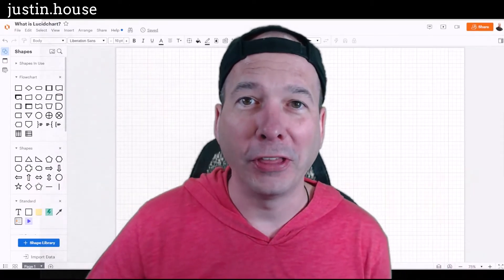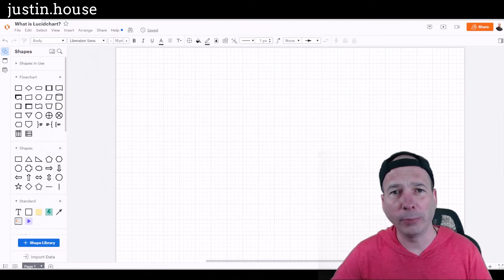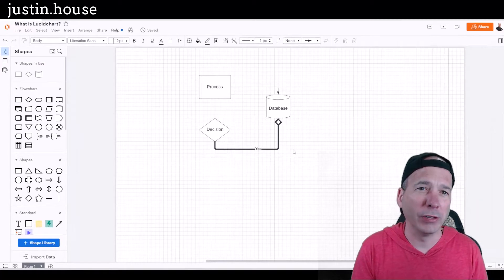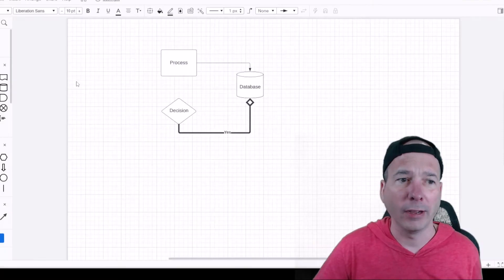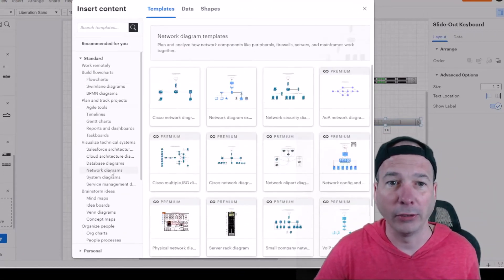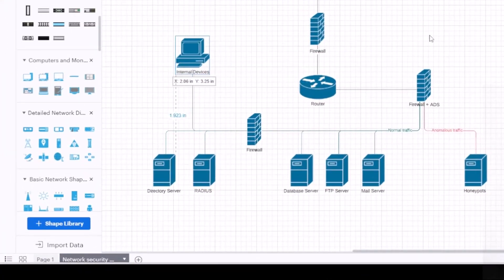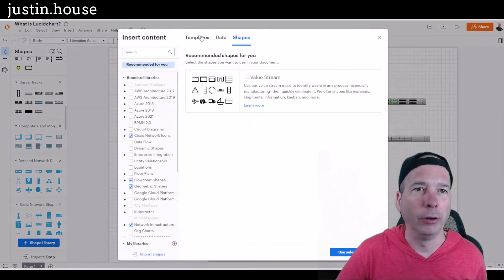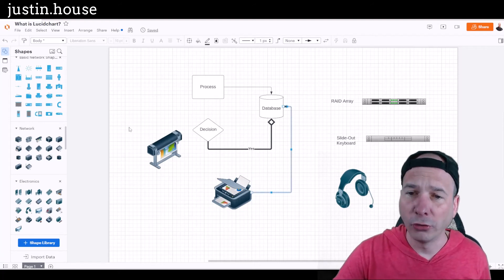What is Lucidchart?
Lucidchart is an online flowchart and diagramming tool that I wanted to explore prior to the release of ServiceNow Tokyo. If you've been looking at the Tokyo release notes you may have noticed that there are some integrations with Lucidchart coming. In this video I explore some basic Lucidchart functionality like shapes and templates.